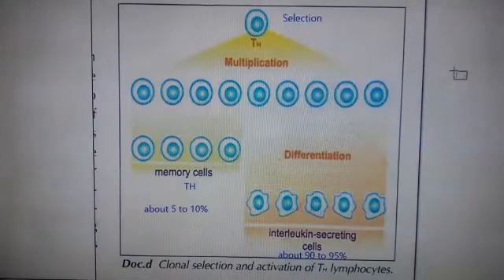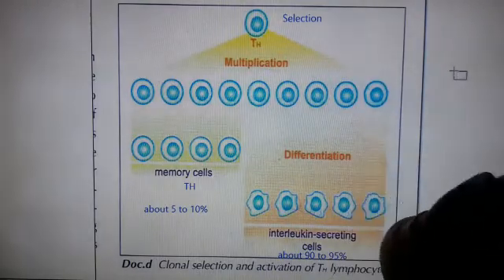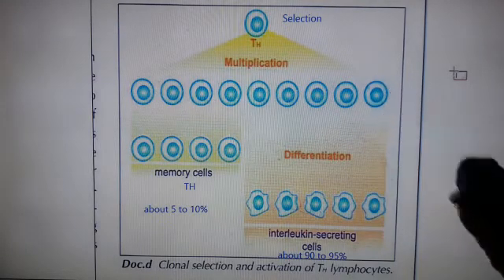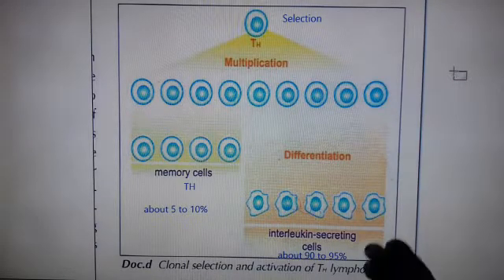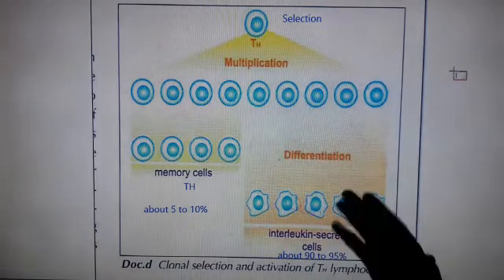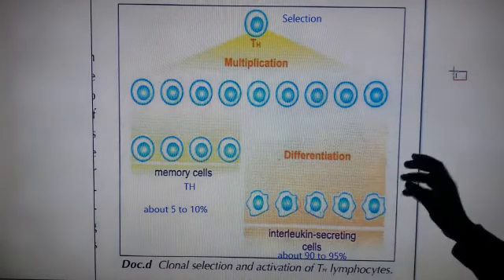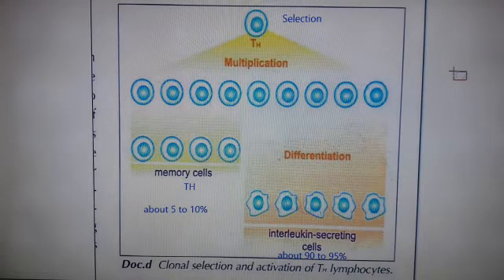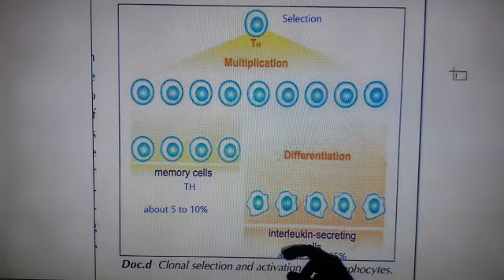Fate of activated TH lymphocytes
This video shows the fate of TH lymphocytes after activation by macrophage through the double recognition.